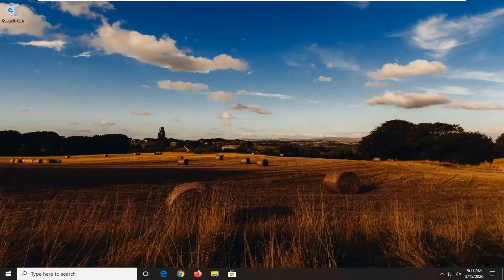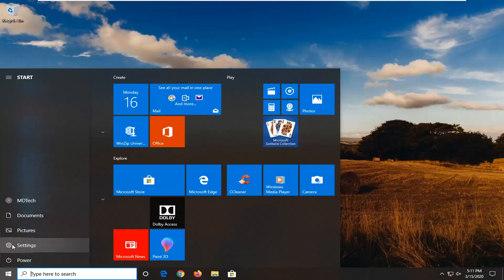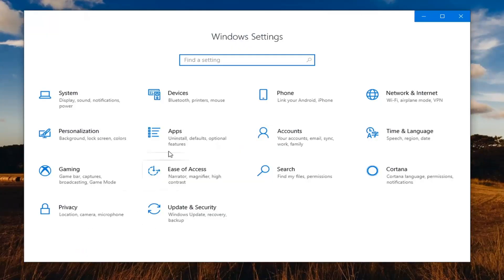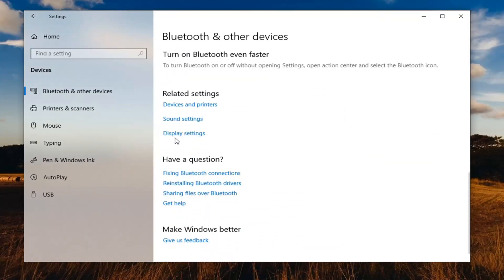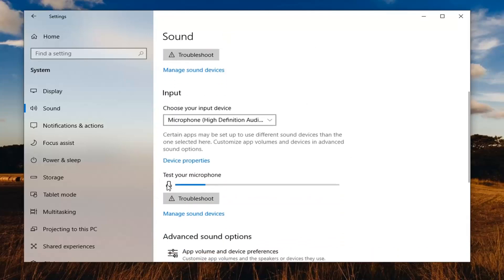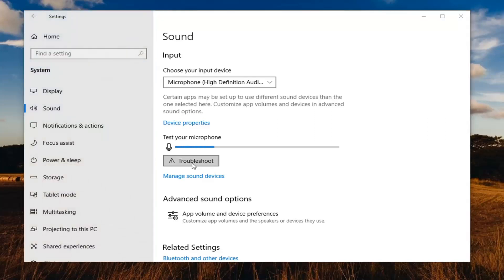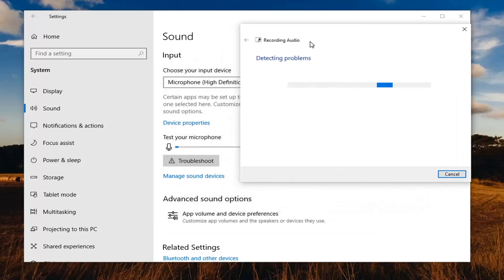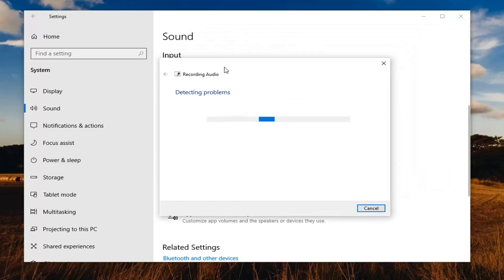How to Boost Mic & Speaker Volume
Step-by-step instructions for changing the volume of your microphone (loudness of your recorded speech) and your speakers (all sound).

Not every microphone has the same base volume for transmitting your voice through your computer to whoever or whatever is on the other end of the exchange. Some microphones have a higher volume as compared to others, and some microphones have a volume that is so low that the person on the other end of the communication can’t hear you correctly and/or can’t make out what you’re saying. In cases where the volume of your microphone is too low, the only solution is to turn up the microphone’s volume.

With working from home becoming increasingly prevalent, the ability to talk with colleagues over a computer is especially important.

But there are often communication issues with online chats, and you should know your way around quick fixes in case technical difficulties arise. For this reason, Windows 10 has an easy way for you to adjust your microphone volume when others can't hear you.